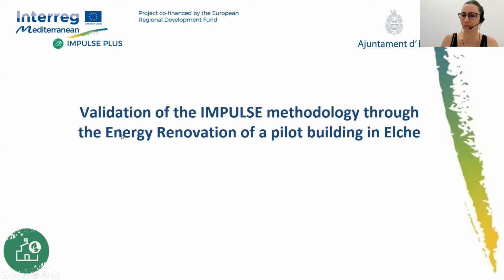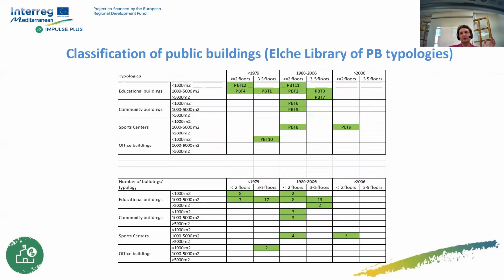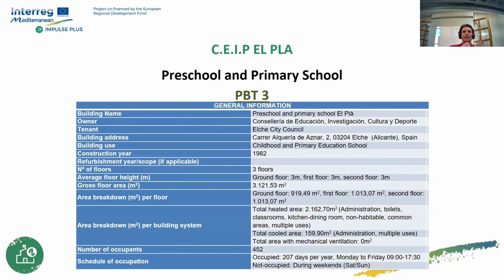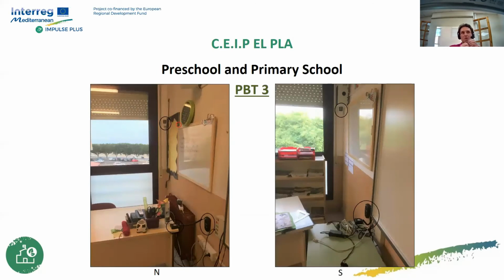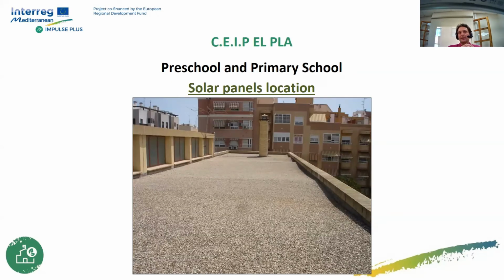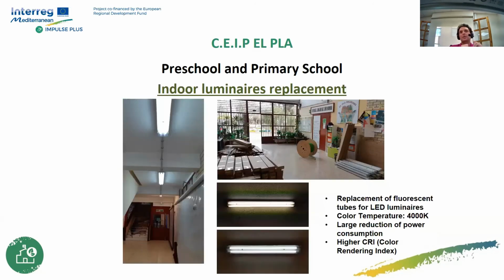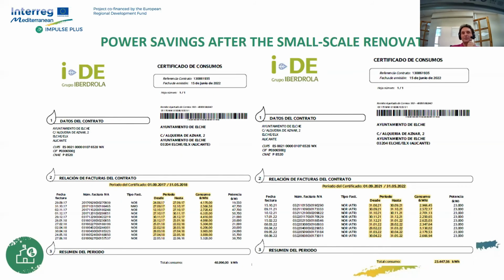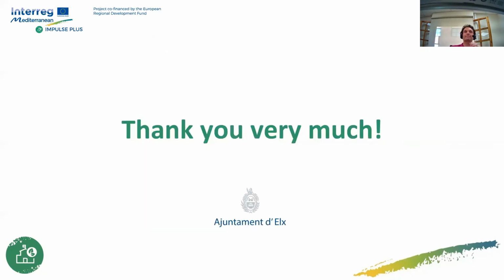Validation of the IMPULSE methodology through the Energy Renovation of a pilot building in Elche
Joaquin Oncina, Elche city.

Webinar "Tools for planning the energy renovation of public buildings". IMPULSE PLUS project final event.